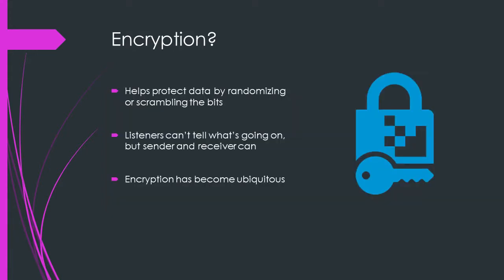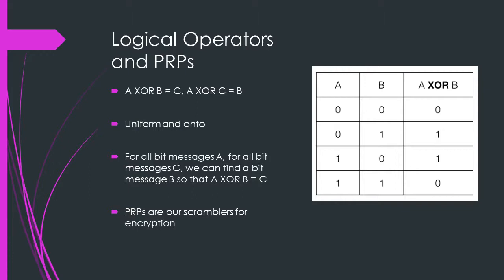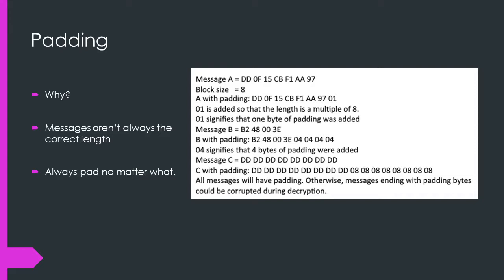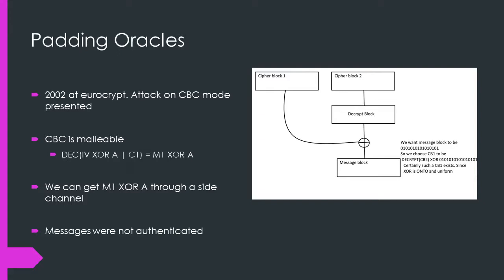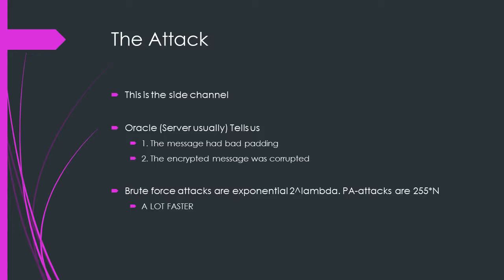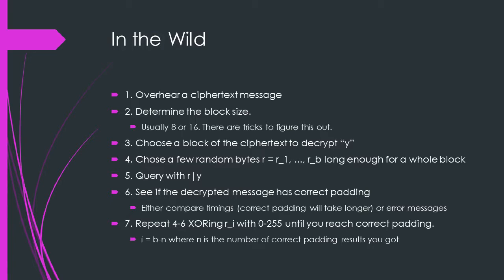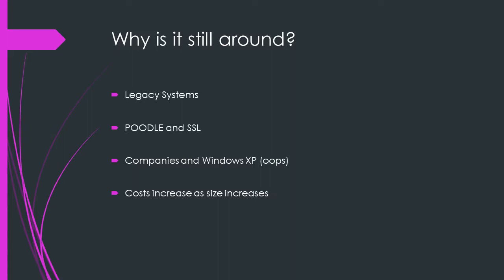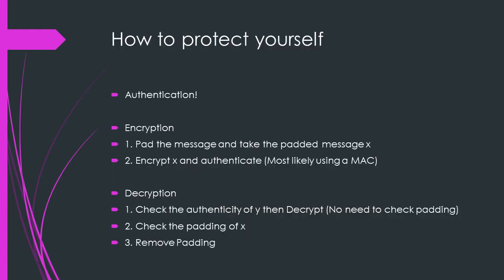Explanation of Padding Oracle Attacks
A brief treatment of cryptographic principles and a surface level description and explanation of padding oracle attacks.

This video was created for a final project in the "Defense Against the Dark Arts" class at Oregon State University.

If you notice any errors or oversights in the video, please leave a comment for future watchers.